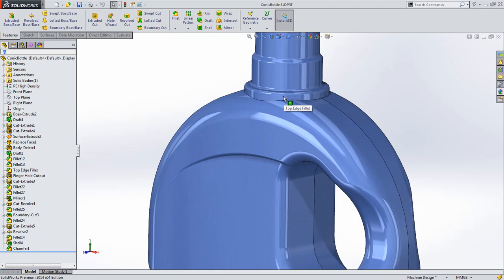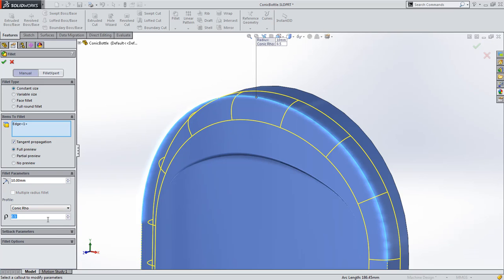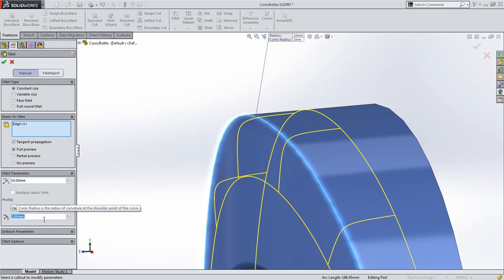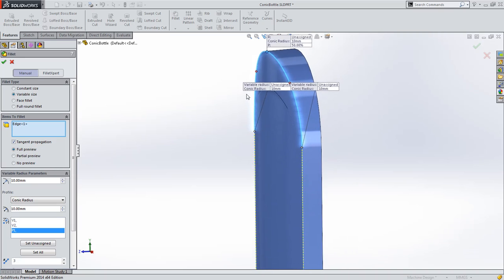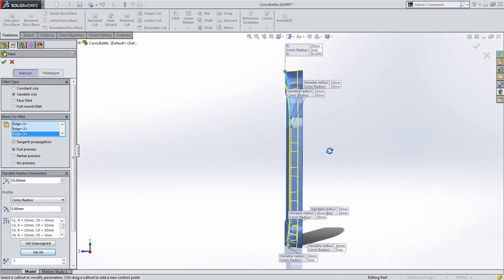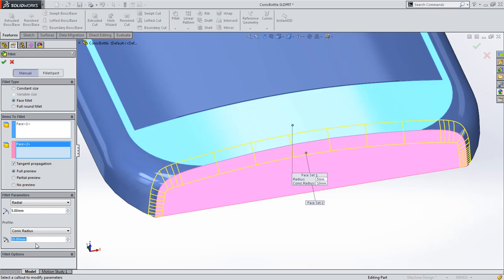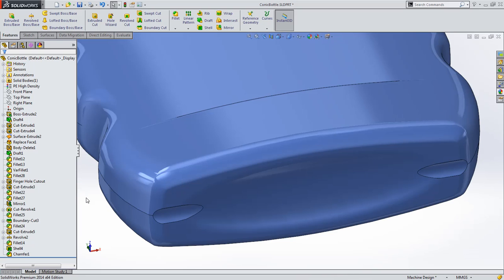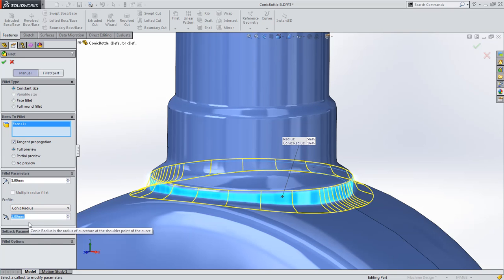SOLIDWORKS What's New 2014 Section 06: Conic Fillet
New Conics in fillets. Create fillets using Conic Rho and Conic Radius